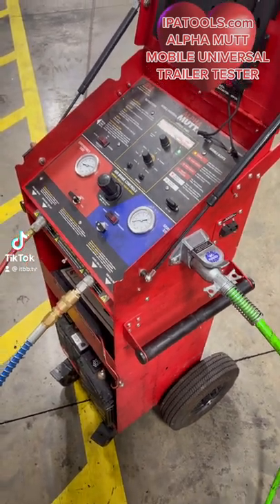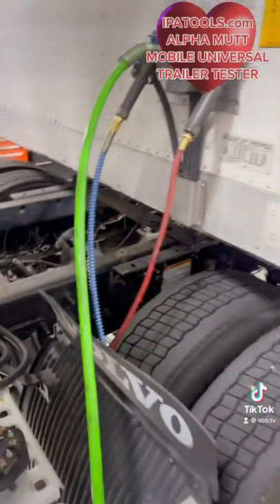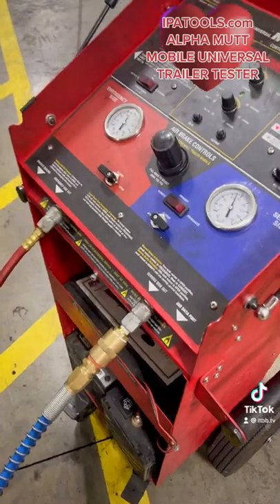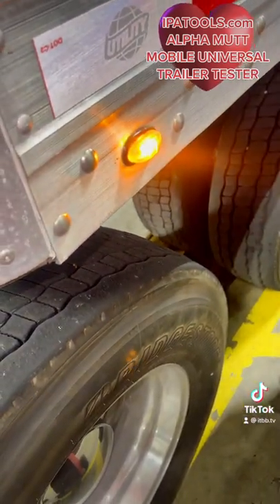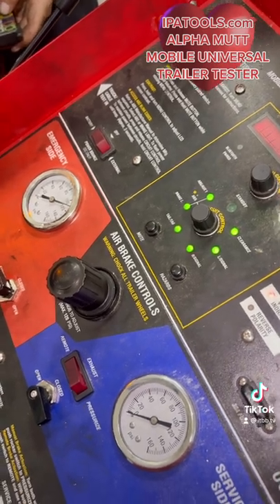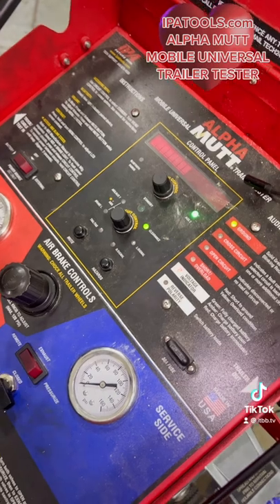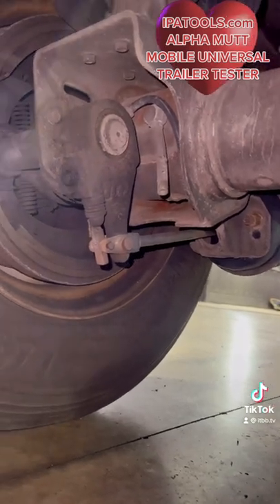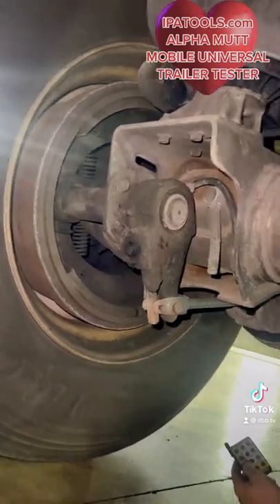IPA TOOLS / ALPHA MUTT - One-Man Trailer Inspection System that Tests a Trailer Without a Truck!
Beetle's Towing Channel - Towing Cars from the "Dallas Jungle".. I am now a tow truck operator for a local towing company, towing out of the "South Dallas Jungle" - in the hood of Dallas and surrounding areas.
I will be uploading videos from my cameras weekly. "On my days off.." Below is a few links to some of the stuff I use on a daily basis. Not only for recording but for everyday use. Chargers, cords, Mounts for the camera, new Insta360 camera I use, the phone I use and more. I only collect a few pennies from these purchases.

Tow Truck Gear:
Rain Jacket
Wheel Lift Straps
Wheel Lift Ratchets
Long Reach / Lockout tool with wedge
Big Easy Door Wedge
Airbag Multi-Purpose Kit

Phone Mount
Longer Arm for Phone Mount

Camera and Phone Gear:
Insta360 X4
Insta360 x2 x3 x4 GoPro 2x Magnet Magnetic Mount
iPhone 15 Pro Max
Phone and Device Charger for your Vehicle
LED Pulsing - USB to USB-C Charging Cable
LED Ribbon Style USB to USB-C Charging Cable